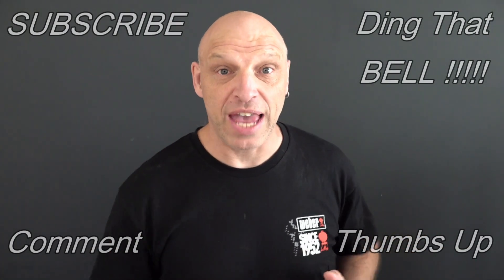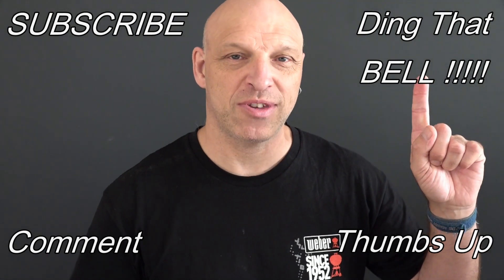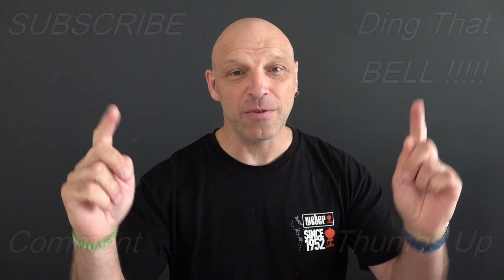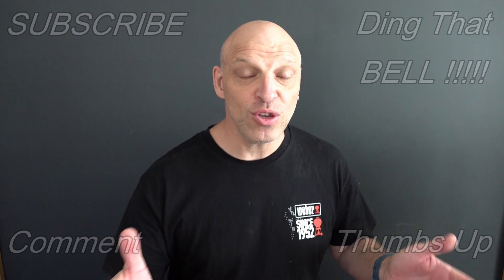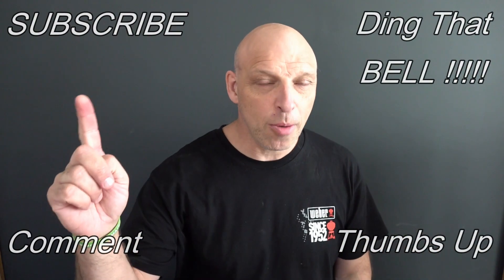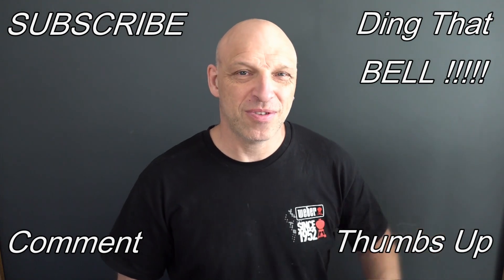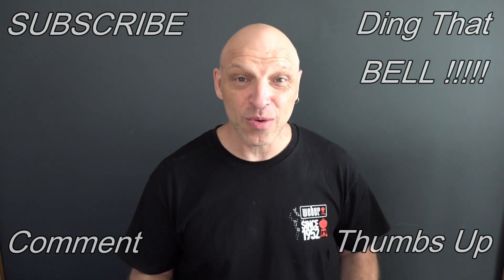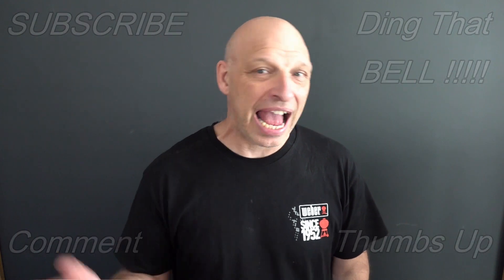Baked Scones On A Weber Baby Q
QUICK AND EASY HOW TO:SCONES ON A WEBER BABY Q
LINKS:

USA Cast Iron Griddle for Weber Q1000 Q1200
USA Cooking Grates for Weber Q1000 Series, Q1200
Weber USA 7110 Bonnet Cover Q1000/100
Weber USA 6415 Small, Silver
Weber Uk Q1200 Barbeque
Weber UK 3-Sided Grill Brush

In this video i will demonstrate how easy it is to cook Scones in your Weber baby Q.
Using you weber q1200 with the convection tray and trivet
Your weber q is not just a barbecue it as a convection cooking system ideal for camping, picnics or days to the Beach.
The Weber Q1200 is a versatile barbecue.

The Weber Baby Q doesn't have any big weaknesses. The Weber Q 1200 heats up fast and grills quickly and evenly. It has porcelain-enameled cast iron cooking grates that are a delight to cook on because they are non-stick, super easy to clean and maintain, and can even go in the dishwasher. The Q 1200 has a sweet, handy thermometer, and its 189 sq in of grilling space holds a surprisingly large amount of food. The Q would do well on your tailgate, on a picnic table, on your apartment patio, or as part of your RV setup.
You do have to carry it in hand, and it is not super light. If you want a grill that is easy to cook on, easy to clean, and simple to light and maintain temperature control with, the Q could be the one for you.
The Weber Baby Q 1200 is a strong contender. Service, sales, and parts are widely available for this popular brand. My experience with the Baby  Q 1200 has been 2nd to none..

This grill is simple to transport at the same time. You can grab it and put it in your trunk and then place it on a picnic bench which is simple enough, but you do have to carry it in hand . It is closer to average weight if you consider all of the contenders , but that's including the rolling, cart style stand-alone versions.

Cooking Area
This product has 189 square inches of grilling space on top of porcelain-enameled cast iron cooking grates. I love the porcelain-enamel. It's the bomb. It's a breeze to clean with a grill brush or a sponge and soapy water. It can even be put in the dishwasher. It's also dreamy to grill on and wonderfully non-stick. No worrying about non-stick sprays or oiling of cast iron — it will never rust. But don't use a metal or wire brush to clean it or you'll ruin the surface. Use a soft bristle or nylon brush.